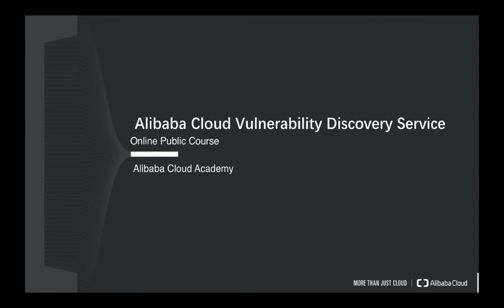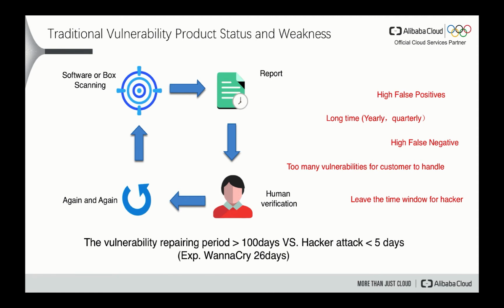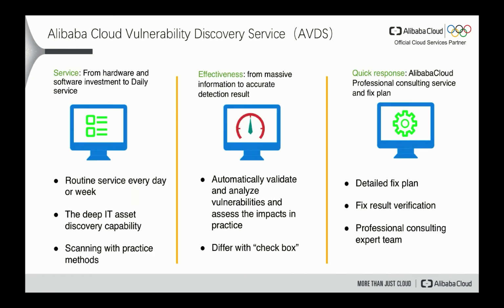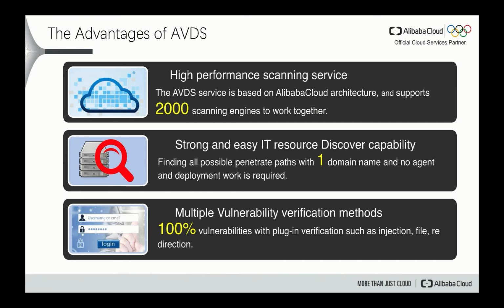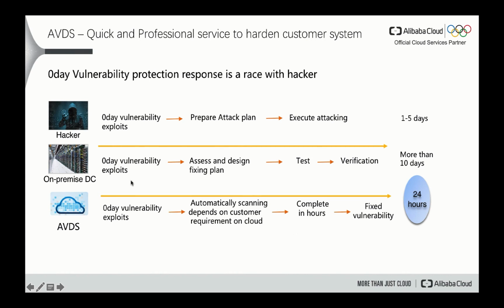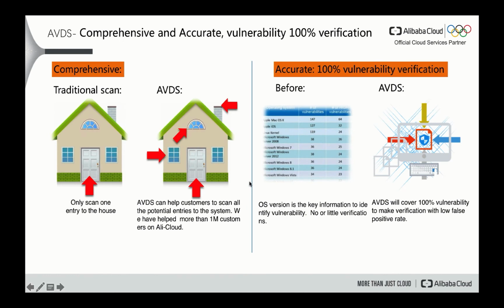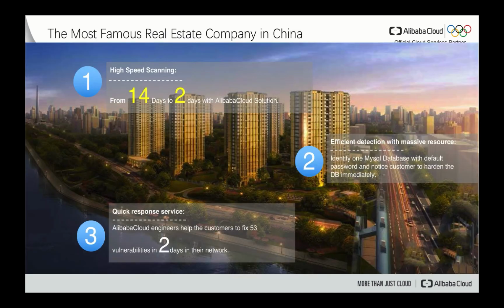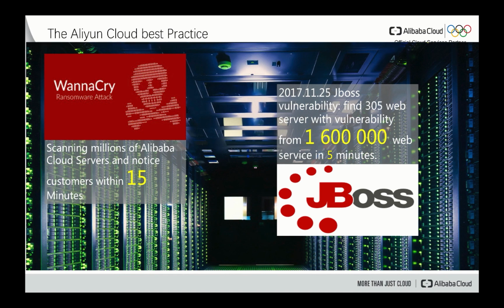Security | Introduction of Website Threat Detection (WTI)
This is a course presented by Alibaba Cloud Education & Training,  introducing Website Threat Inspector (WTI) and how it can benefit your business.

Alibaba Cloud WTI utilizes data, white hat penetration tests, and machine learning to provide an all-in-one security solution for your domains and online assets. Alibaba Cloud WTI detects Web vulnerabilities, illicit content, webpage defacement, backdoors, and junk content to prevent possible financial loss caused by damage to your brand reputation.